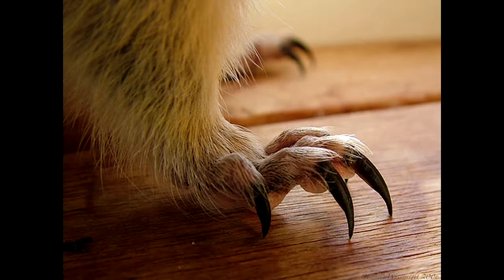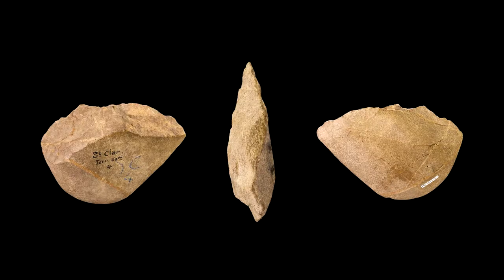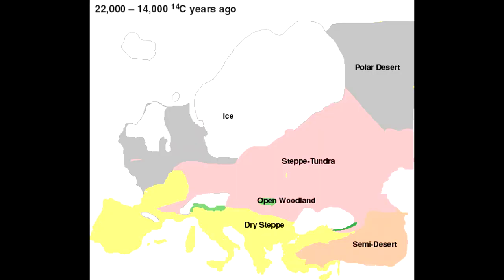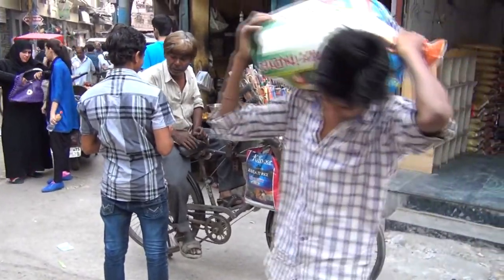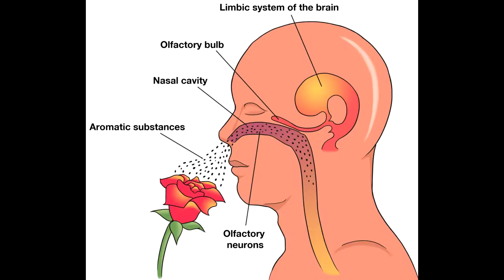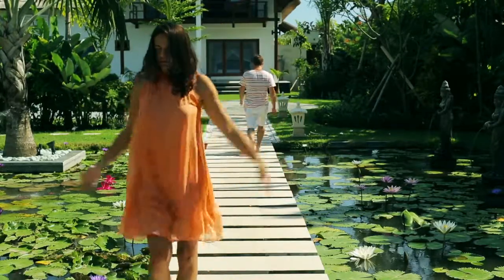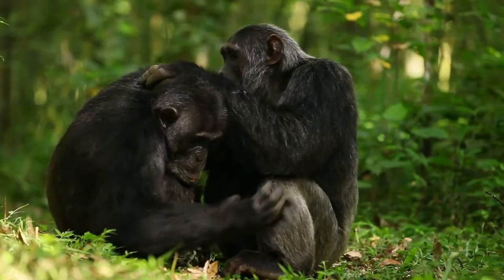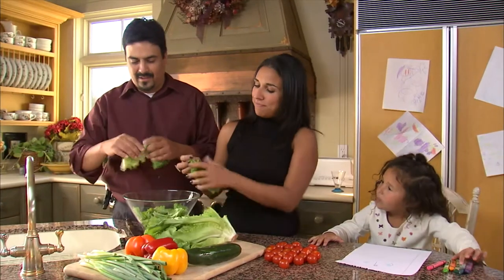From mammals to primates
for links to all the videos that comprise this Big History Course. The narration is contained in my book “Human nature, worth, and civilization,” by Robert Dalling.

From mammals to primates and humans. Chimp and bonobo societies. The origins of human feelings and emotions. Why do we get angry? What is beauty? What are the steps to falling in love. Why do sugar molecules have a sweet taste?
 Our basic emotions are happiness, sadness, fear, disgust, surprise, anger, sympathy, pride, embarrassment, guilt, and shame. Some of these emotions occur only in social situations. We have names for many emotions that are gradations of these. This small set of emotions developed millions of years ago as they proved to be the best response to situations that continually occurred through thousands of generations. We are born with these emotions, and they are evoked by events that still occur in today’s society just as they did long ago. For example, you might feel as if you get angry for thousands of reasons, but you get angry only when you feel that you have been wronged or treated unfairly or injustly. If you think of the last time few times that you were angry, you might remember the specific injustice that caused your anger. We get angry for no other reason.
 Every human being that has ever lived, anywhere on the planet, shares these feelings and emotions. Others are not "toy people," but thinking and feeling human individuals who are just like you and me in that they share the same desires and concerns for love and family and for community and justice. Each of us hopes for a pleasant future.